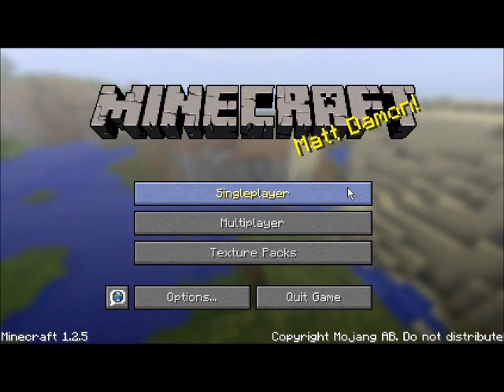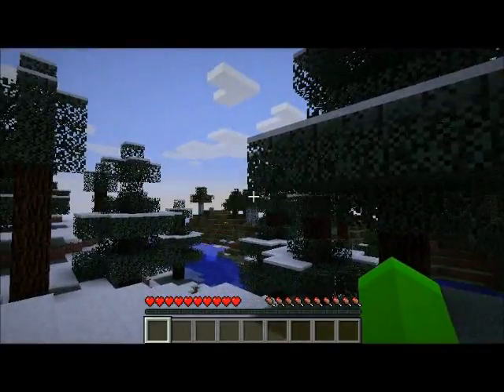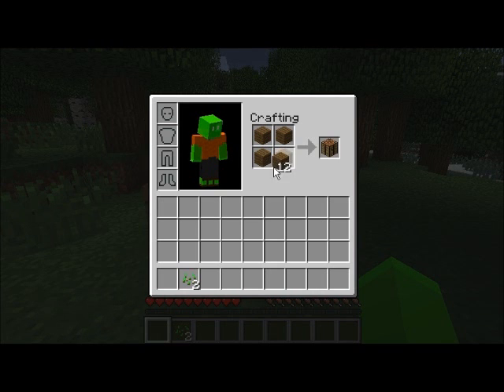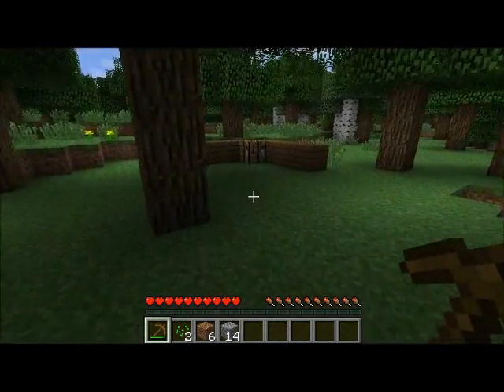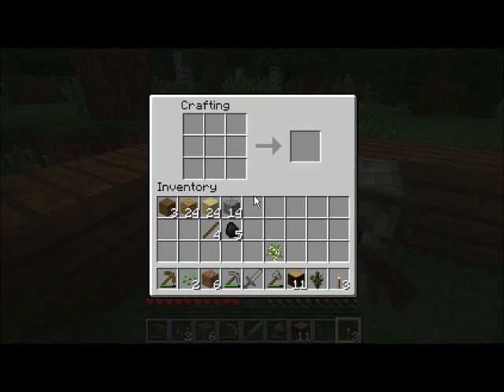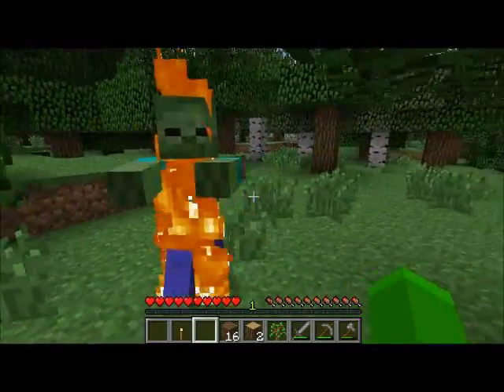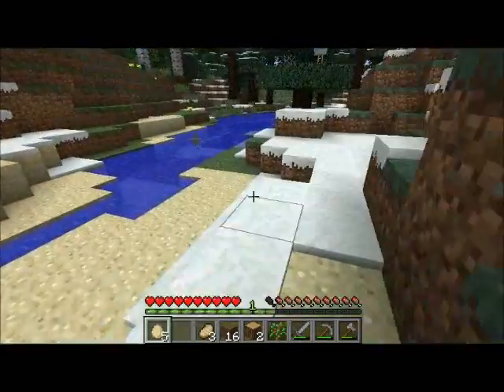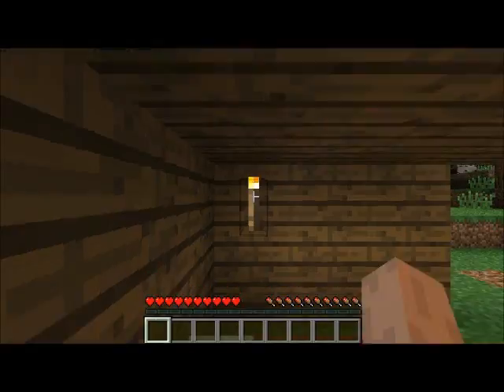Minecraft 1.2.5 Tutorial!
Extra information about the mouse controls:
Left clicking moves an entire stack, right clicking takes half the stack. Left clicking with a stack held places it down, right clicking with a stack held places down one unit. When crafting, left clicking the output will give you one "batch" of a stack, while right clicking will let you take multiple batches, and shift clicking makes as much of that object of possible and places it in your inventory.

I decided to try post-commentary rather than live commentary, so that I could get the important points covered and skip a bunch of nonsense. I kind of did the recording all in one take so there's still a little bit of stammering and at one point I kind of messed up the timing of my dialogue, but hey, post-commentary seems to work fairly well for me, I'll just practice more with it for future videos!